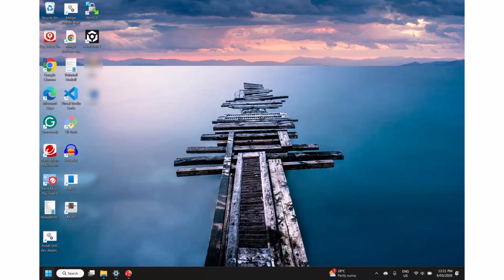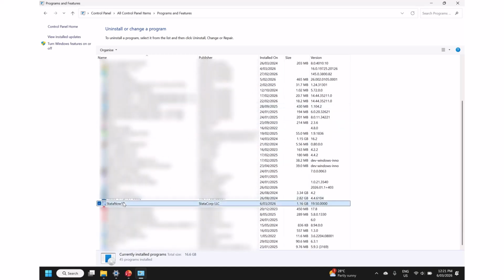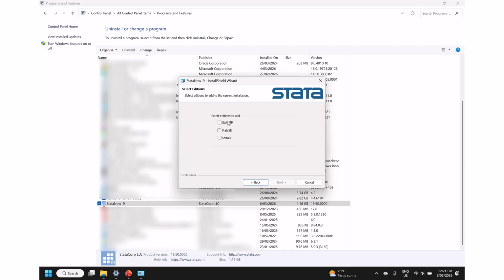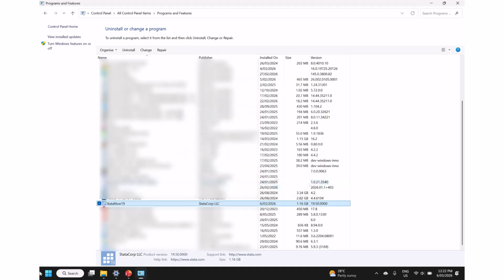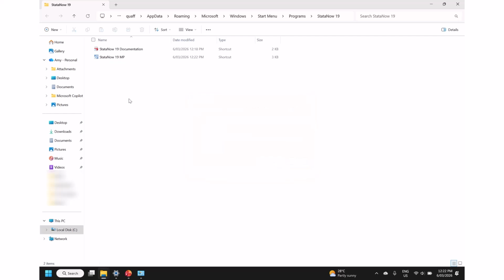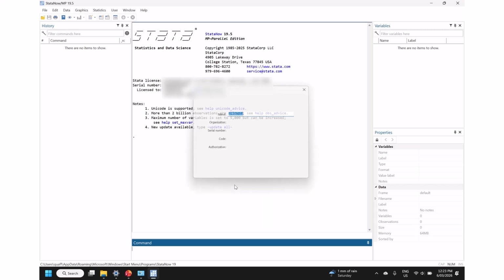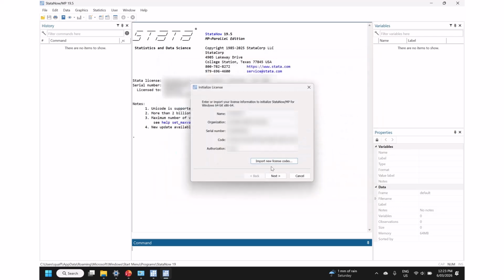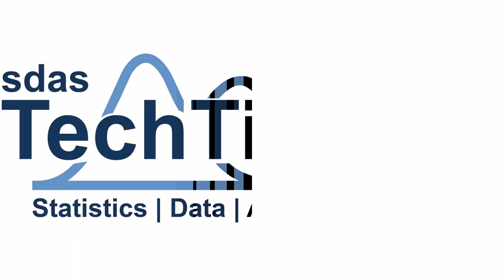How To Change Stata Edition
This video steps users through the process to change Stata edition if you have accidentally selected the wrong one.